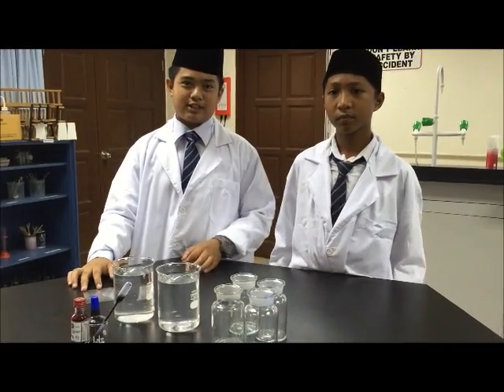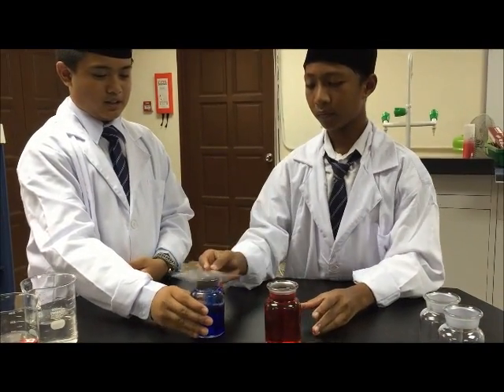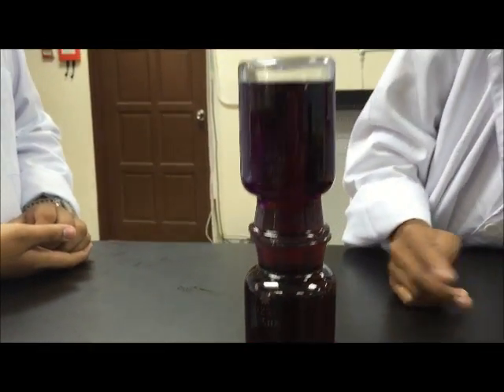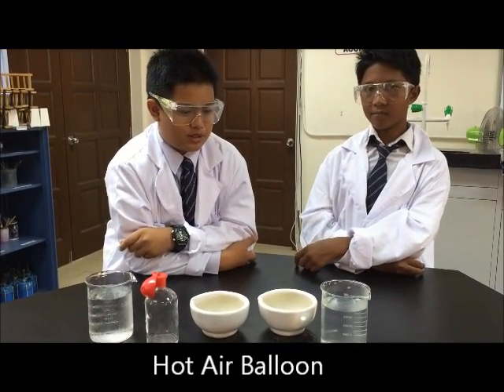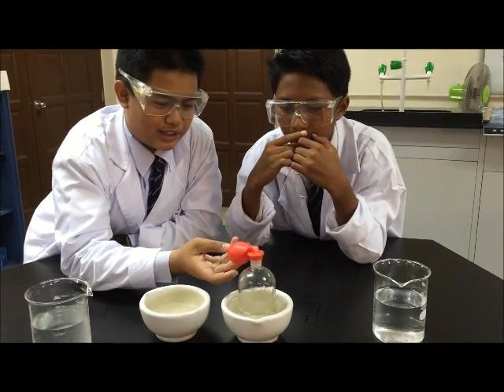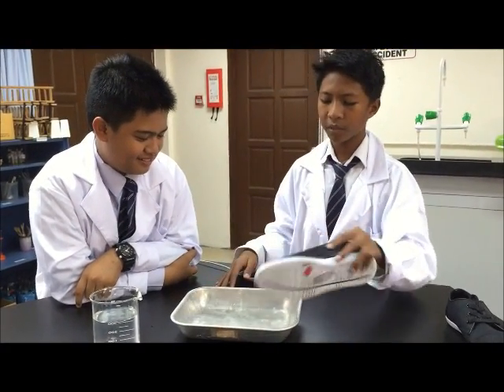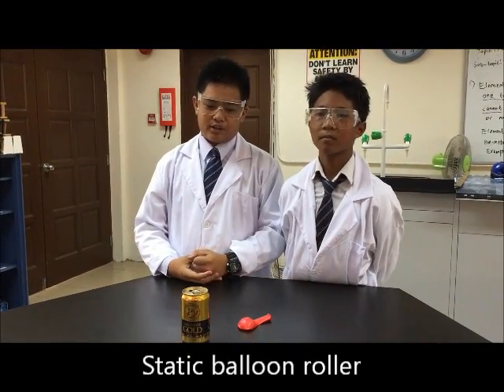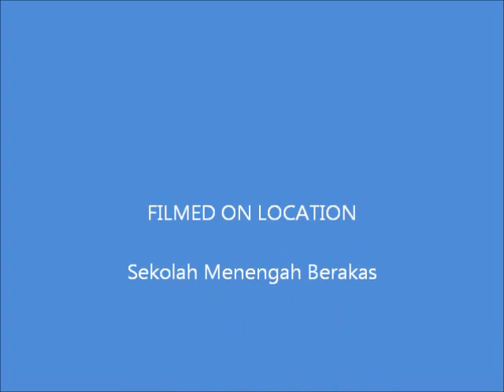SMB science show 2015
Four simple experiments from Sekolah Menengah Berakas students.